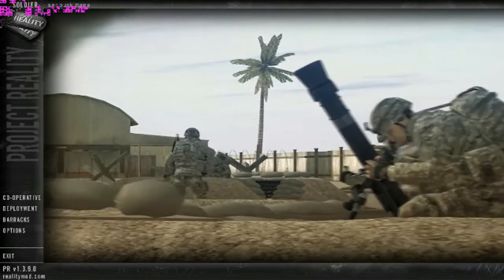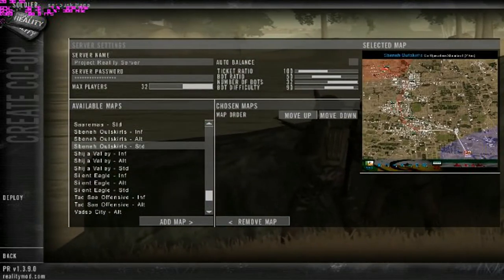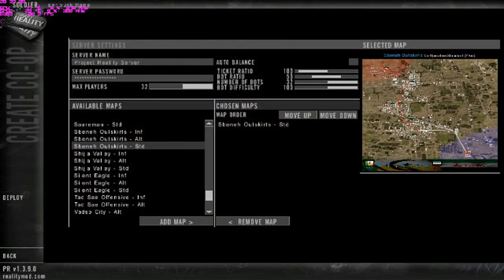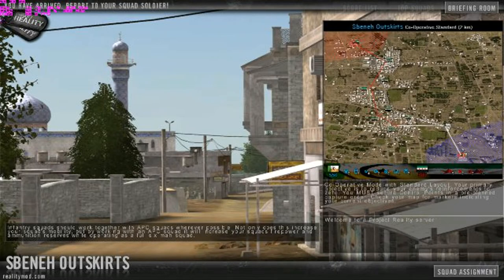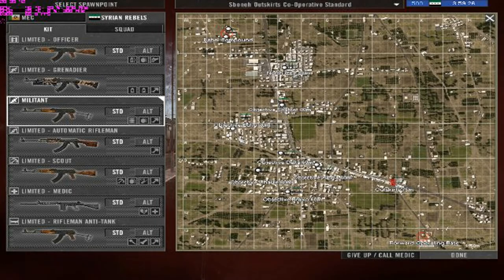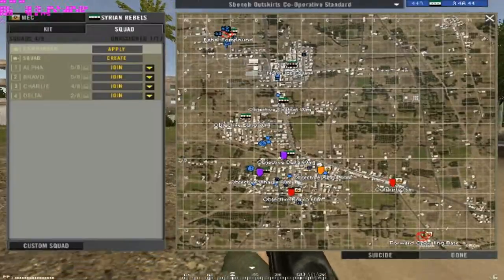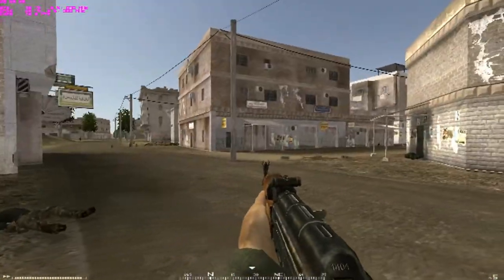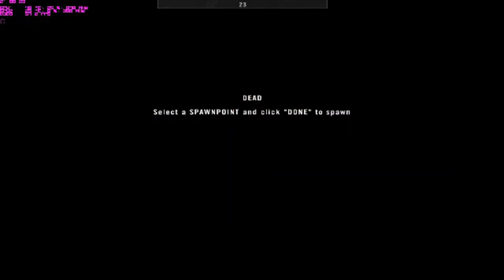The Kittane Archives: Project Reality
Have you ever wondered what the Syrian Civil War is like? NOW YOU CAN FIND OUT! Join the young Kittane on an adventure and great battle through the Sbeneh Outskirts, and see everything from a destroyed red truck to an abandoned apartment block.

Game: Project Reality BF2